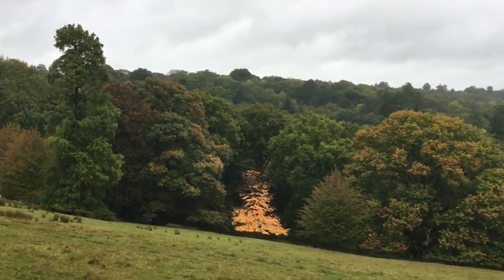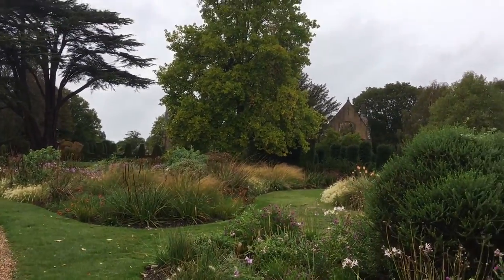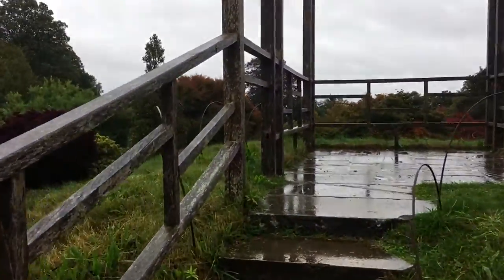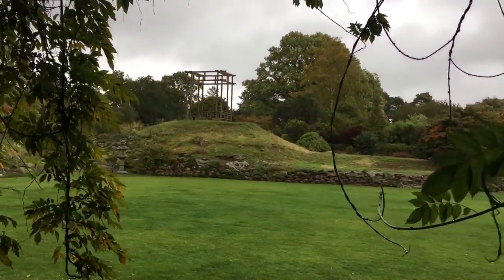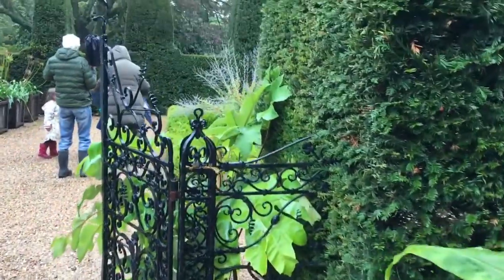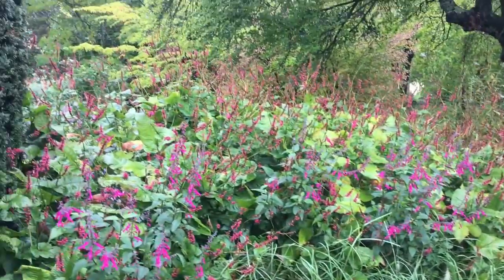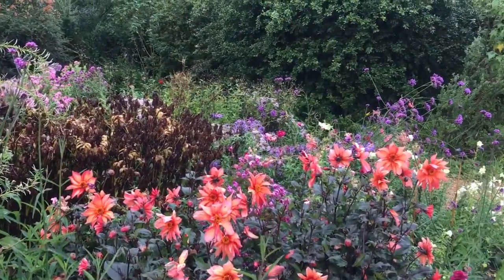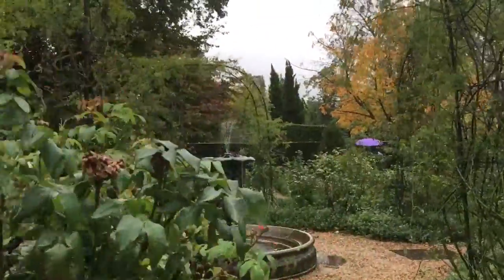Nymans gardens walk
A walk at Nymans gardens, south east of England